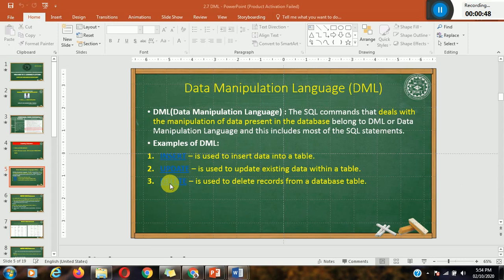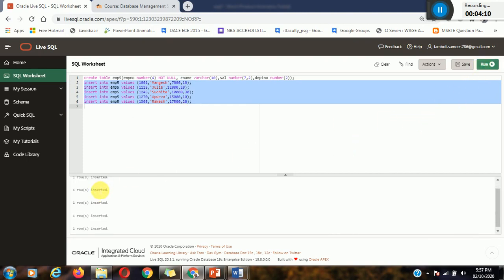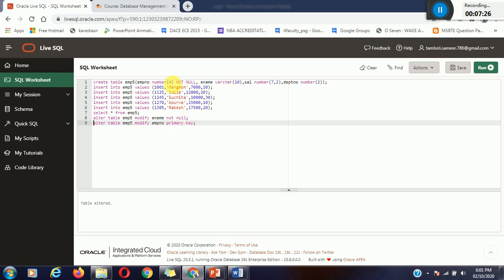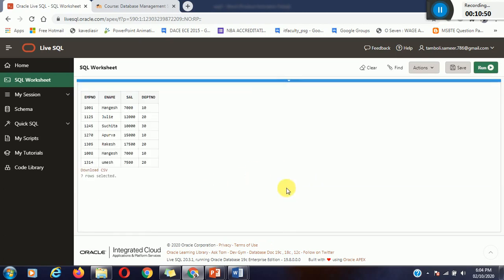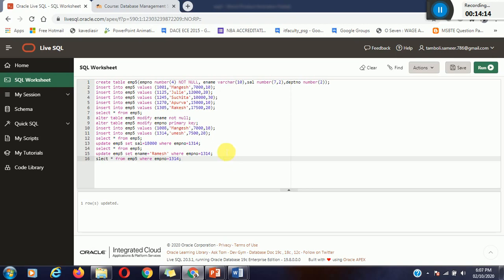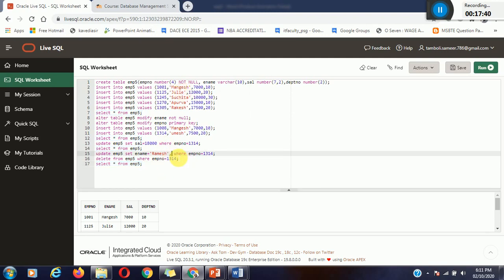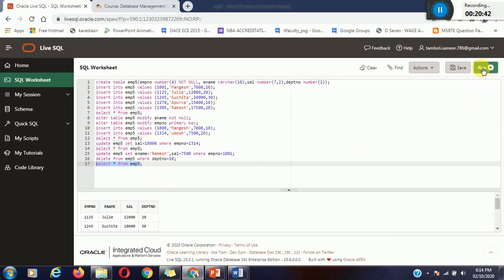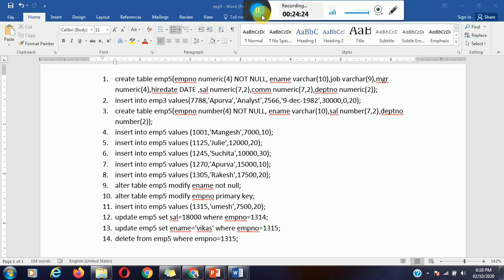22319_DBM_EXPERIMENT.NO 4_SQL_ Delete,update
EXPERIMENT.NO 4_SQL_ Delete,update